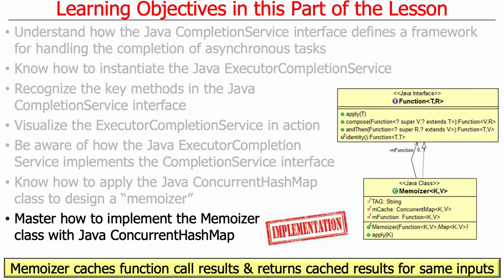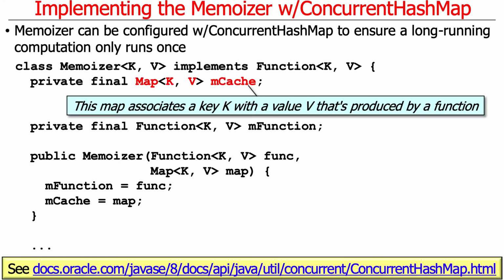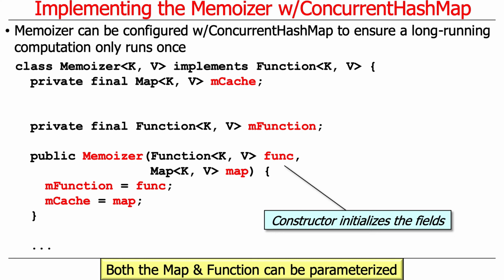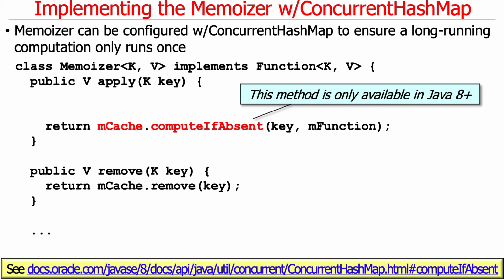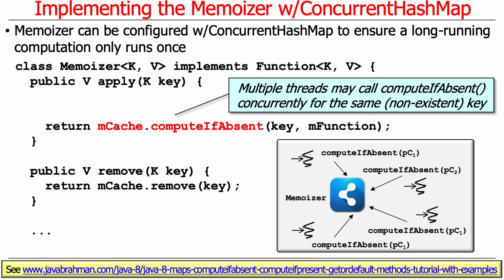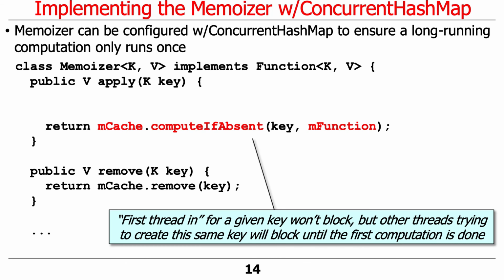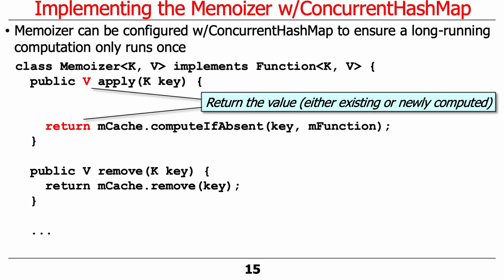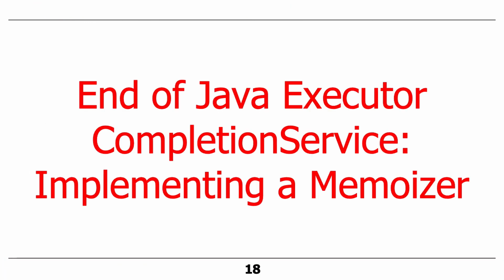Java ExecutorCompletionService: Implementing a Memoizer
This video shows how to implement a Memoizer using the computeIfAbsent() method in Java ConcurrentHashMap.